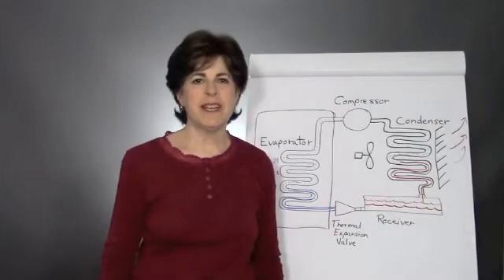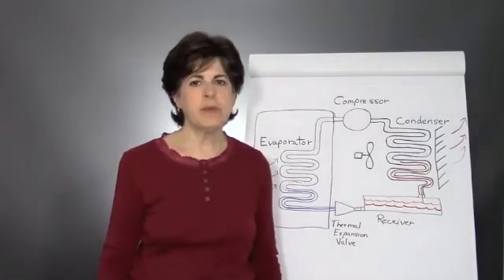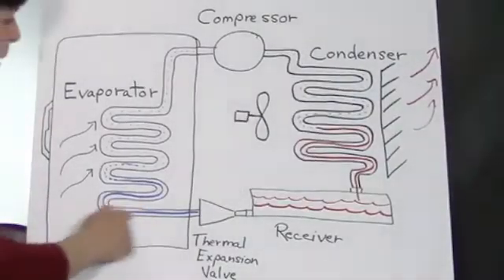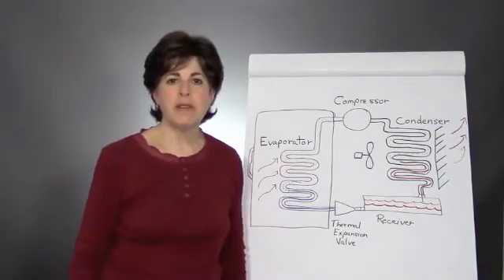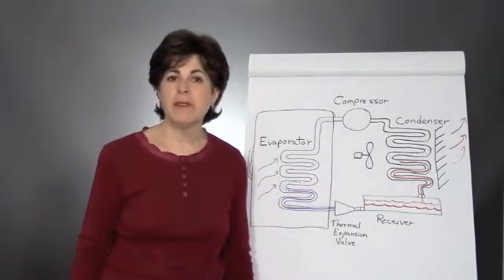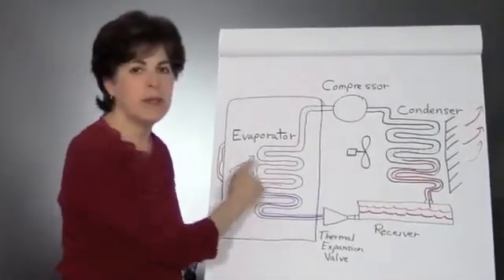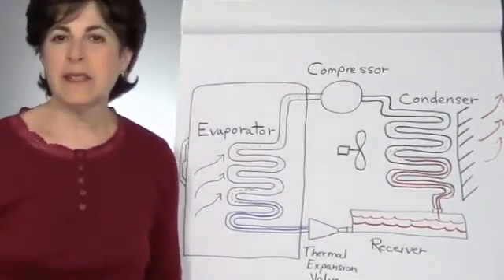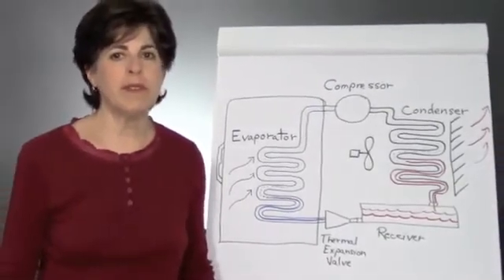Auto & Manual Defrost Freezers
Auto-defrost freezers have heaters that, depending on the model, cycle on a regular or controlled basis to remove ice on evaporator coils. Temperature cycling inside the unit is minimized by keeping it full of product or ice packs. Manual defrost freezers, while providing very stable temperature, must be shut off on a regular basis to remove ice accumulation. Because of this a back-up unit is required when defrosting the primary freezer.